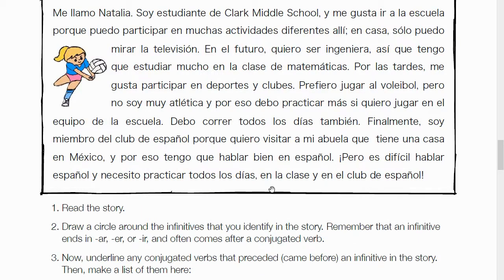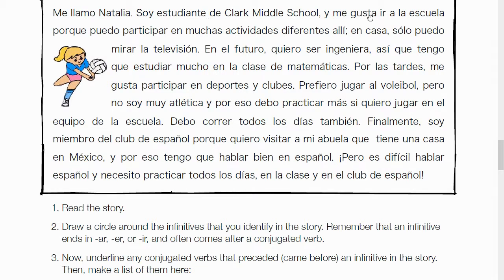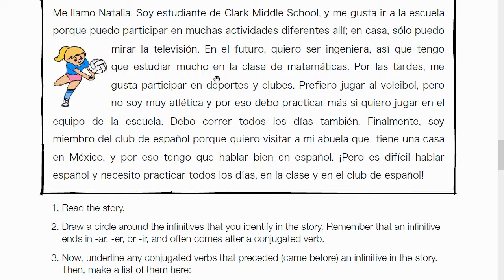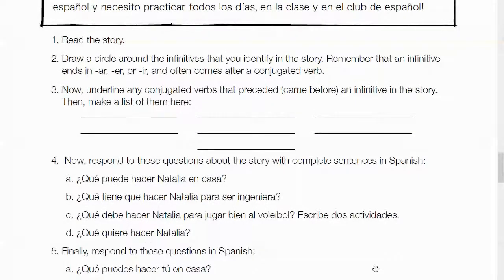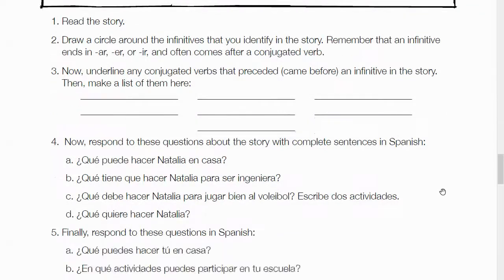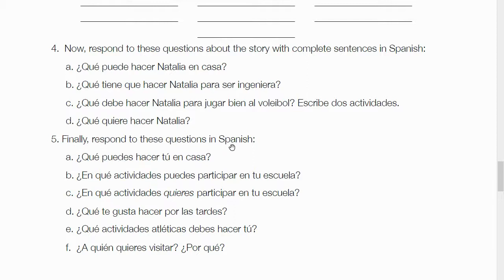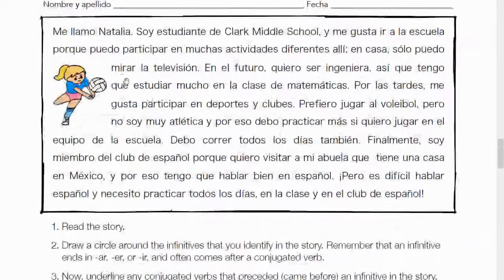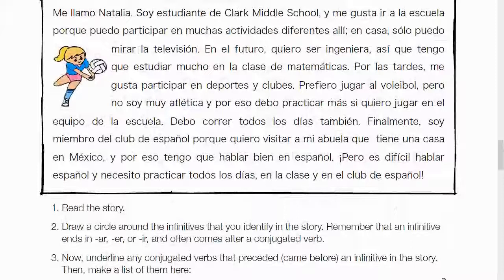Los Infinitivos Practice Assignment